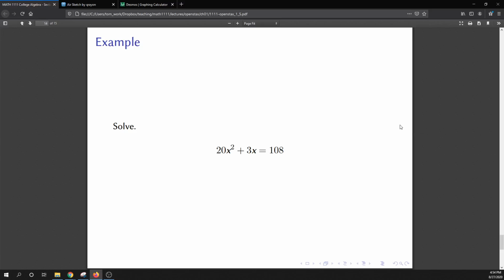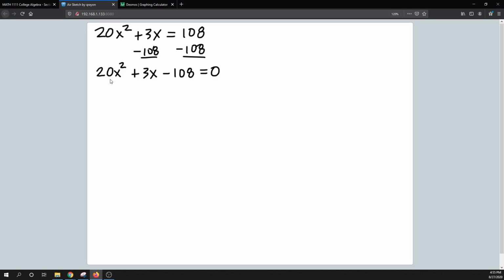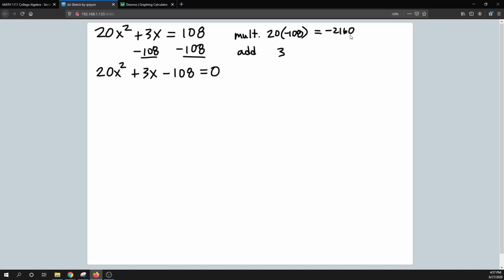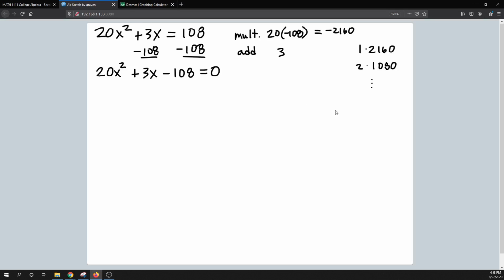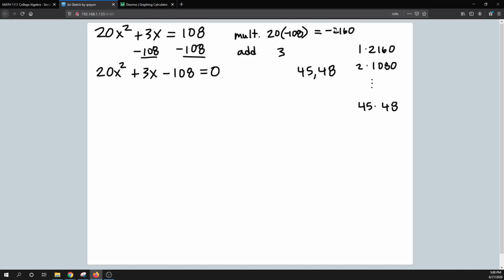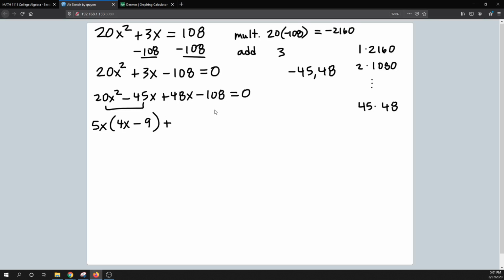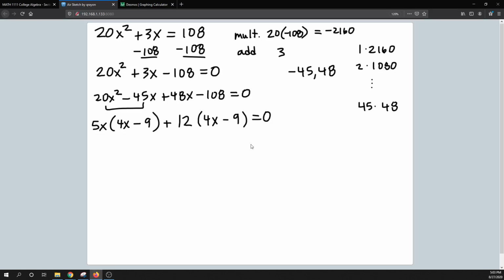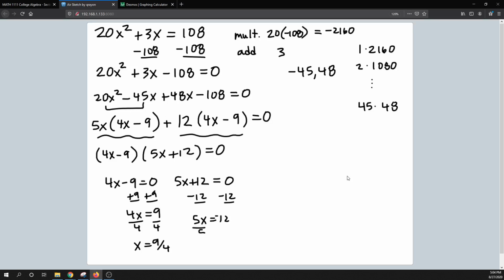Solving a Quadratic Equation by Factoring, Example 2